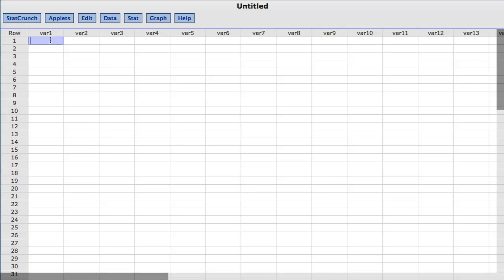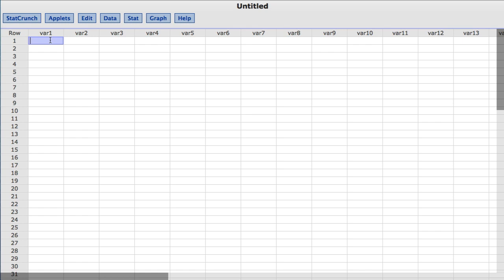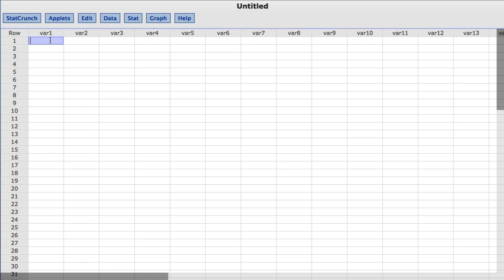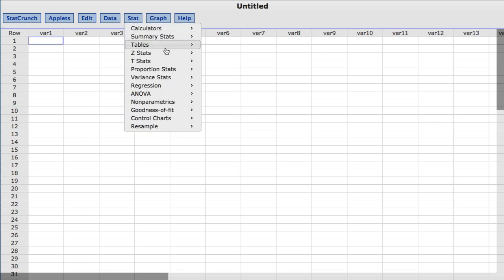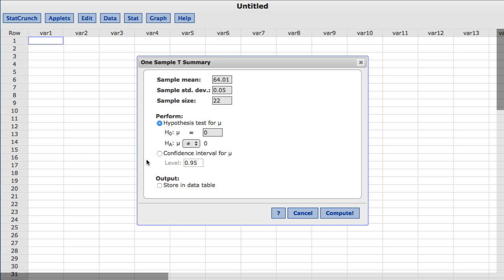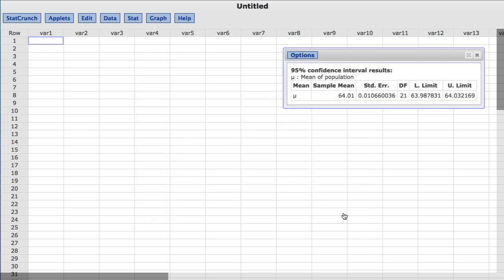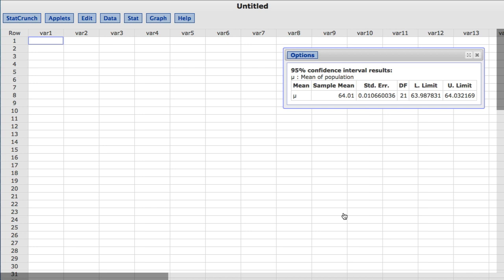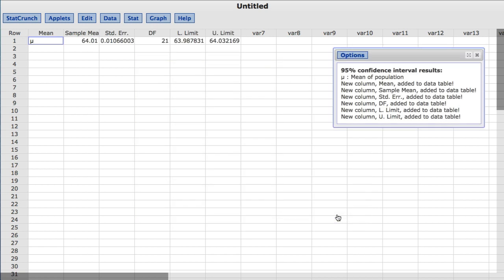StatCrunch: Computing Confidence Intervals for a Mean with Summary Data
In this video you will learn to compute confidence intervals for a mean with summary data using StatCrunch.